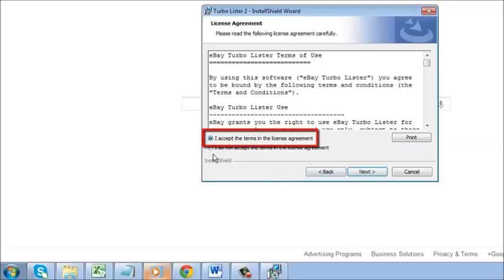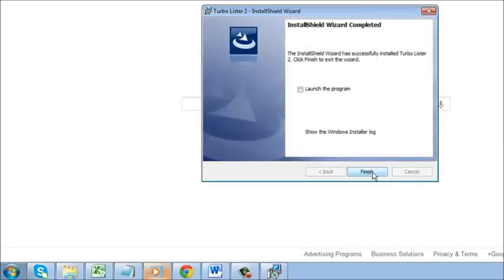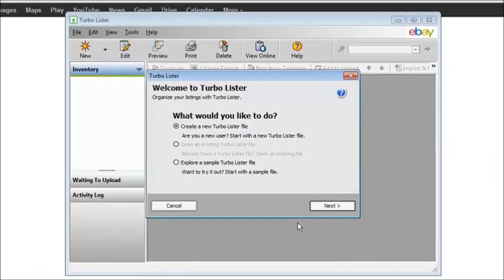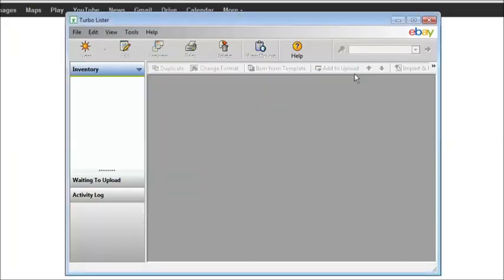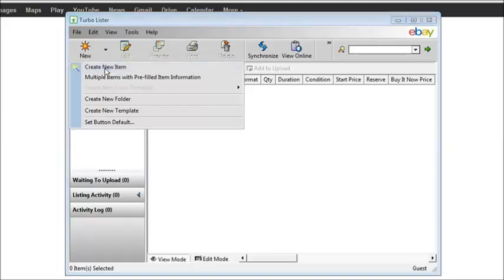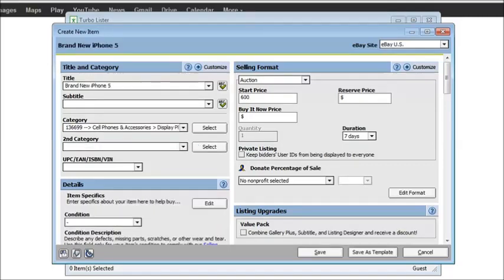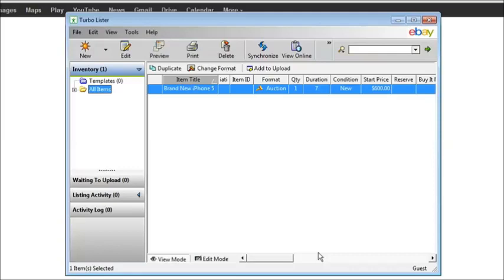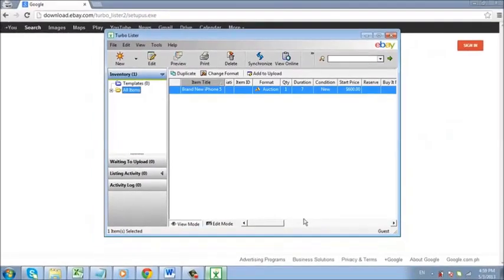Ebay turbo lister - Free PC Application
Listing multiple items is easier and faster with Turbo Lister

Turbo Lister is a free desktop software program designed to help you list multiple items. If you've been using the Sell Your Item form and have wished there was an easier way to store your standard description layout, postage details, payment information and more, Turbo Lister is the next step for you.

Turbo Lister is a reliable and cost-effective way of saving time when listing items in bulk, and will help you to create attractive item descriptions. When you're ready to take your business activities to the next level, Turbo Lister works seamlessly with eBay's other tools, like Selling Manager.

Key benefits you'll find in Turbo Lister are:

Easier editing in the grid to quickly make changes to listings
Simplified create and edit process with customisation options
New left-hand navigation to access your information more easily
Integrated search that helps find items in your inventory faster
New action toolbar enables you to perform necessary tasks more quickly
Many of the same great benefits of the previous version of Turbo Lister that enable you to list multiple items and save listings to re-use them.